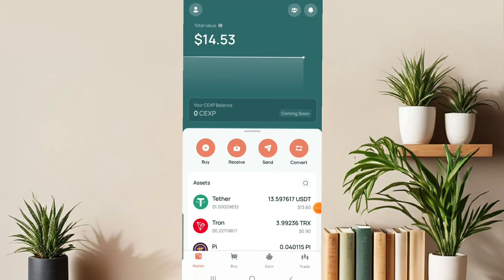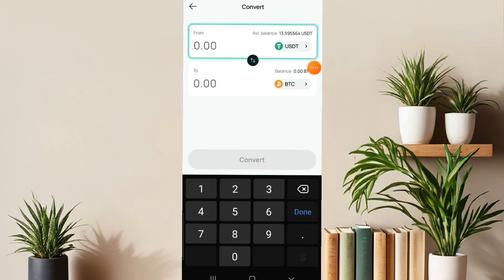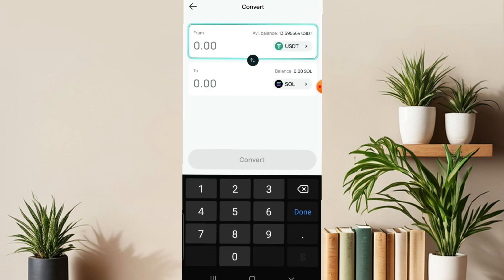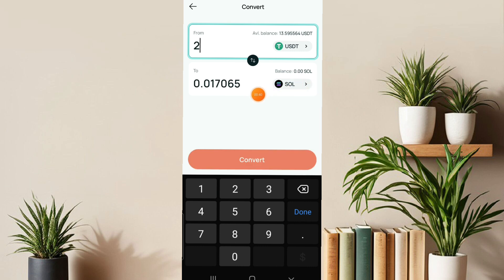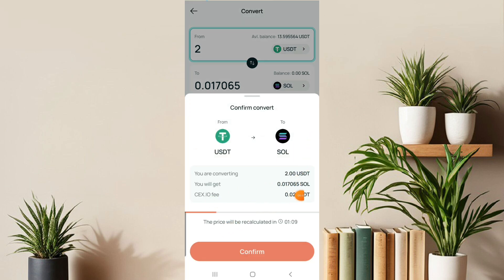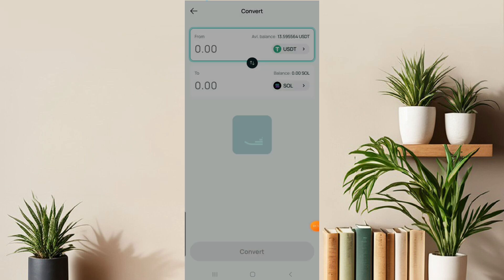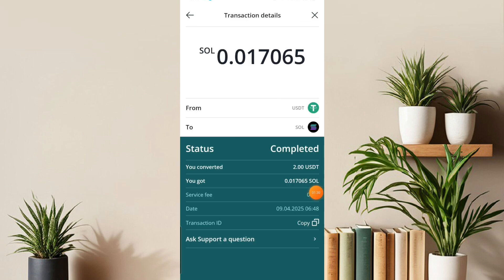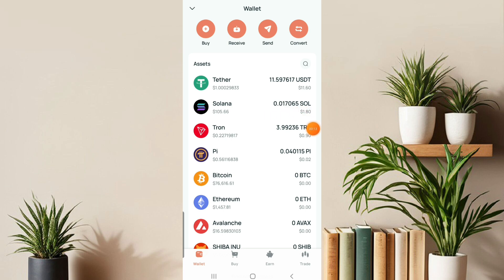How to Convert USDT to SOL(Solana) On CEX.IO | Step-by-Step Tutorial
In this video, we walk you through how to convert USDT (Tether) to SOL (Solana) using the CEX.IO platform. Whether you're new to crypto or just new to this exchange, this step-by-step guide will make the process simple and stress-free.

What You'll Learn:

How to log in and navigate the CEX.IO dashboard How to locate the USDT to SOL to convert

CEX.IO is a trusted and user-friendly crypto exchange that supports a wide range of digital assets. Converting your USDT to SOL has never been easier!

Need Help?
Drop your questions in the comments below—we're here to help!